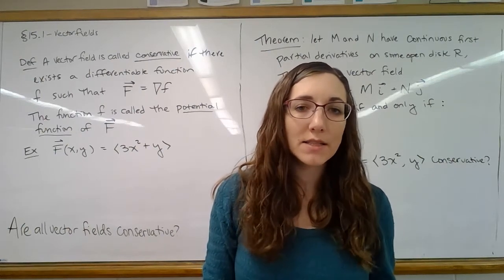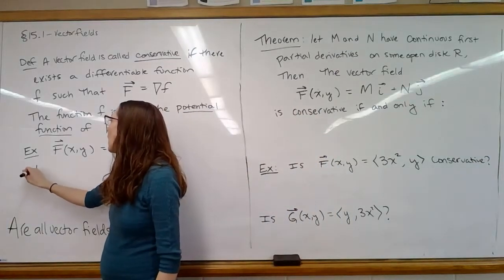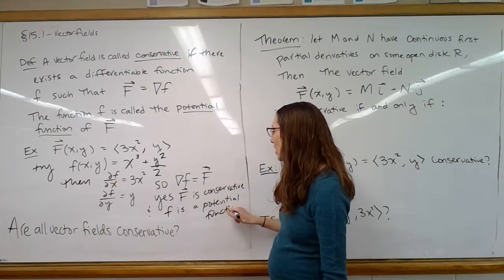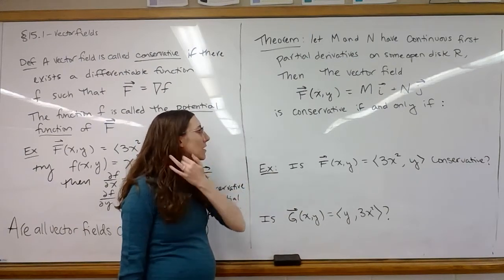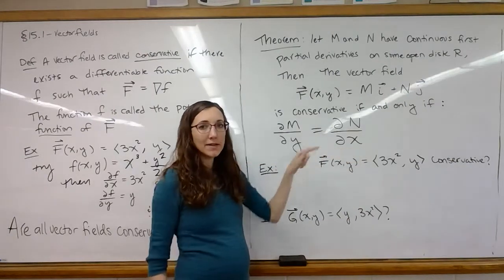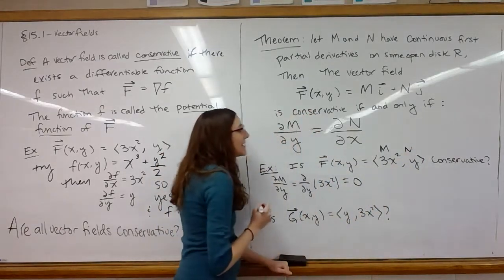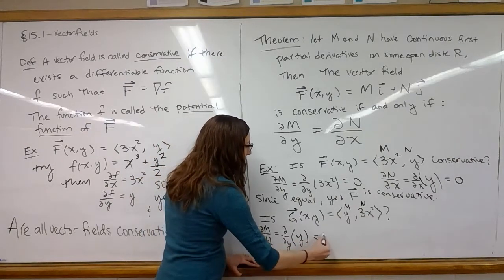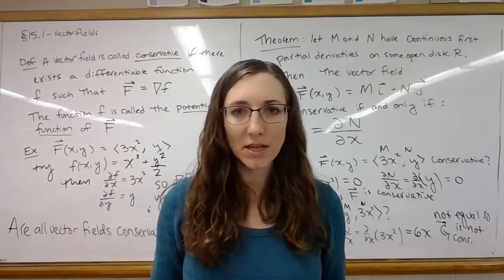Calculus 3 Section 15.1 part 3